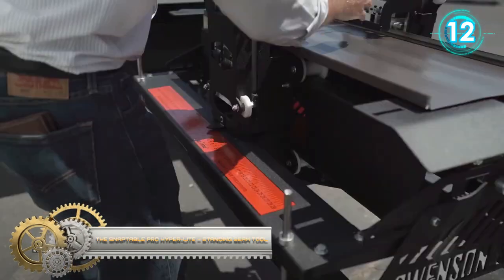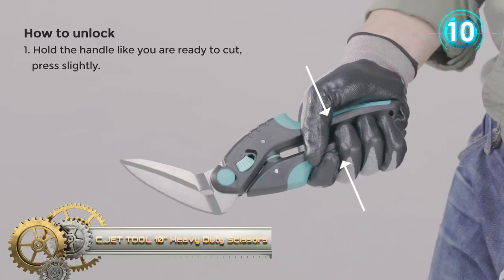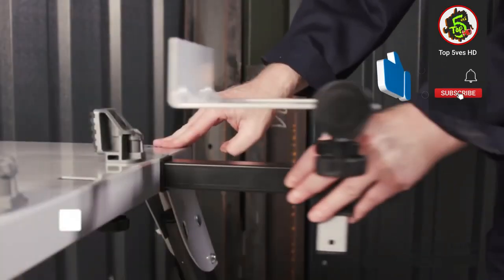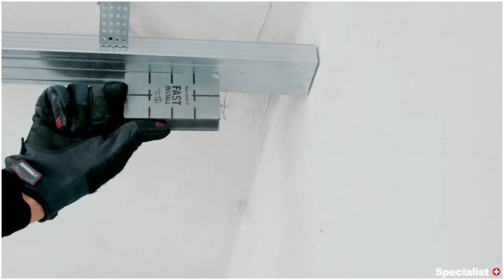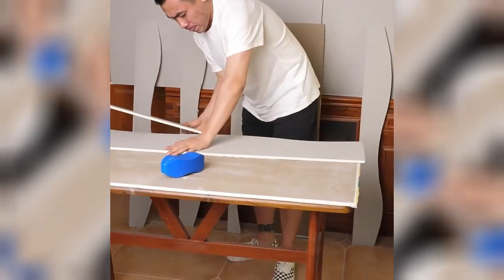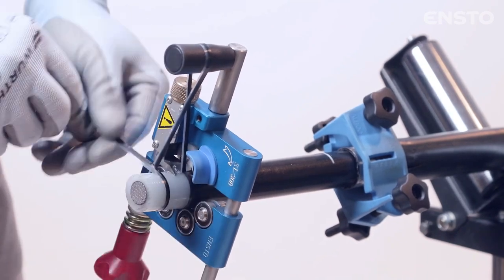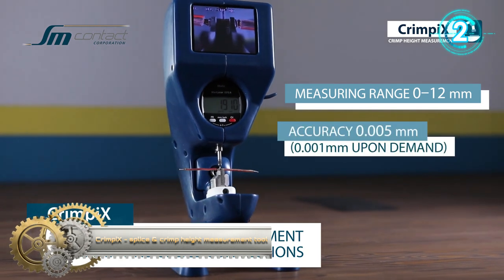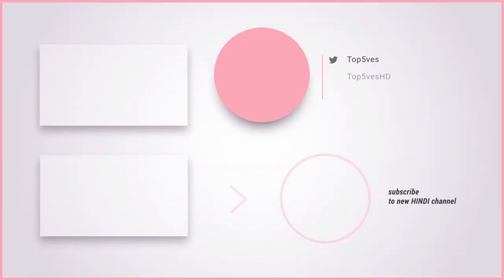Amazing Ingenious TOOLS you can Buy Now 2022 | ▶ 280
Links:
THE SNAPTABLE PRO HYPER-LITE – STANDING SEAM TOOL

MARSHALLTOWN Durasoft Drywall Rasps

C.JET TOOL 10" Heavy Duty Scissors, Industrial Scissors, Multipurpose, Scissors for Carpet, Cardboard and Recycle, Professional Soft Grip Stainless Steel (Black)

Chop Saw Stand With Universal Fittings | Ideal Portable Workstation

2800W Electric Plastering Machine Old Wall Renovation No Dead Corners Dust-free Shoveling Putty Cement Wall Planing Machine

Mintiml Magnet Drywall Cutter

VIWIEU Nail Holder for Hammering Safety Plastic Pliers, Finger Protective Nail Guide for Small Screws and Finishing Nails, Slip Joint Pliers Tool Gadget for Household Construction (with Work Gloves)

The MARSHALLTOWN Heavy Duty Dual Scraper